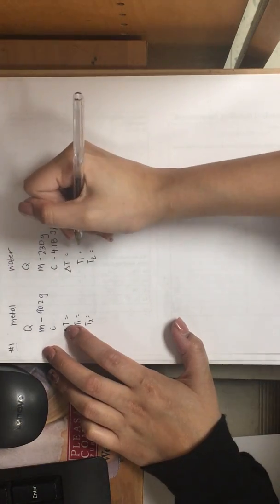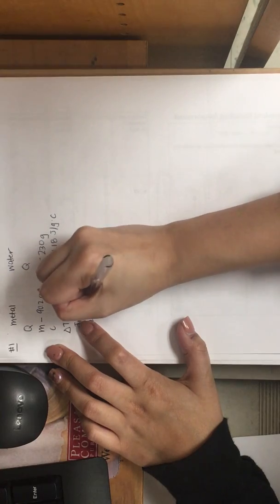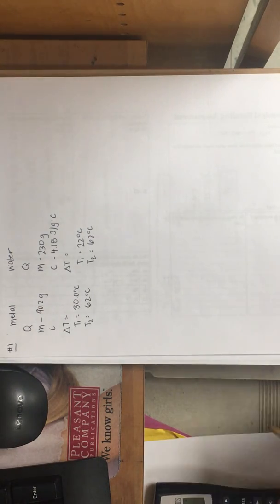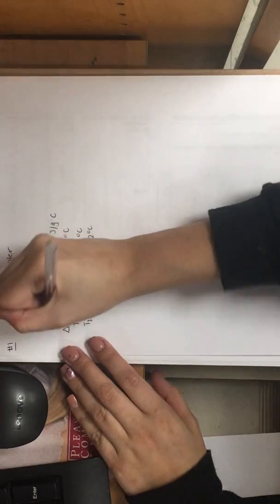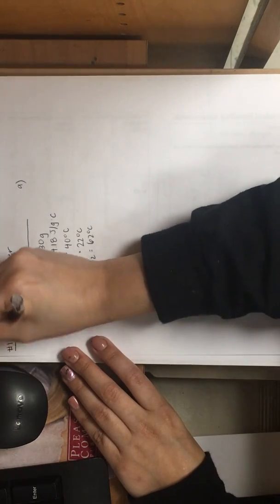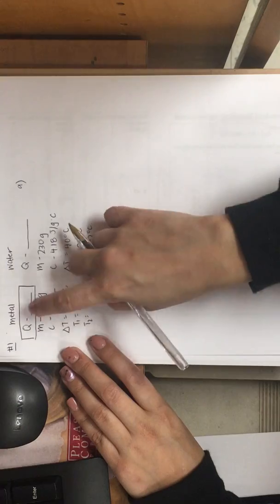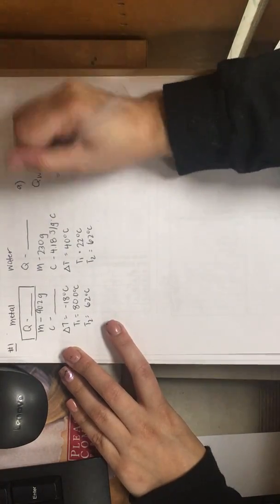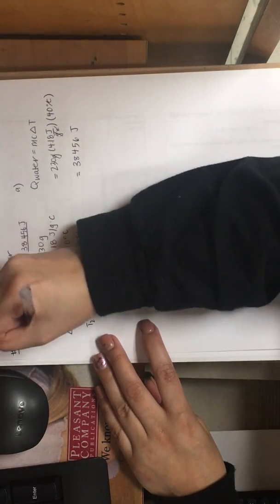#1 from Q system = Q surroundings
Refer to worksheet for the orignial problem